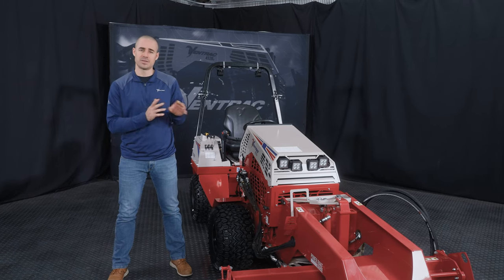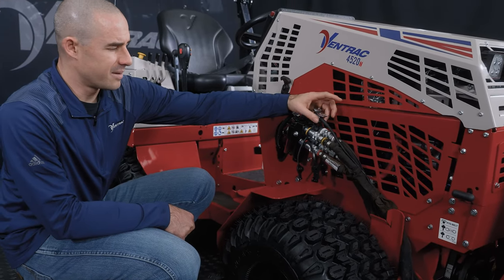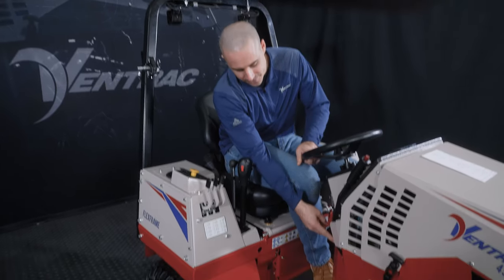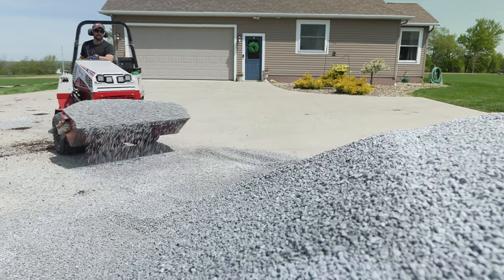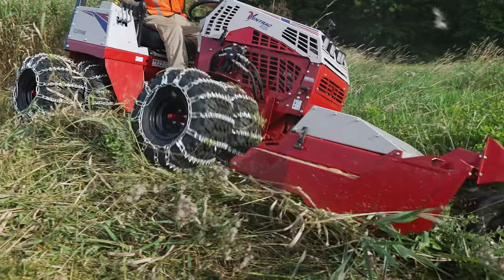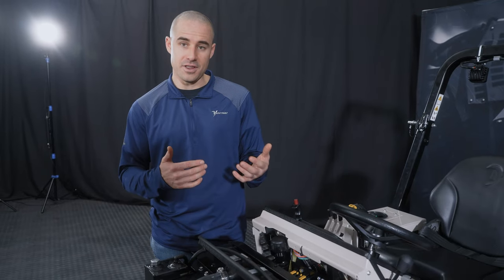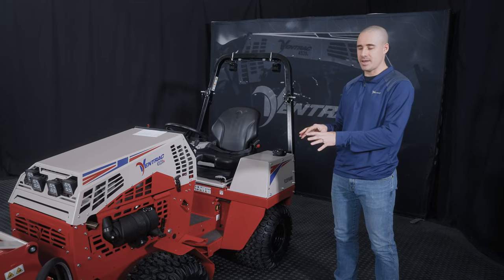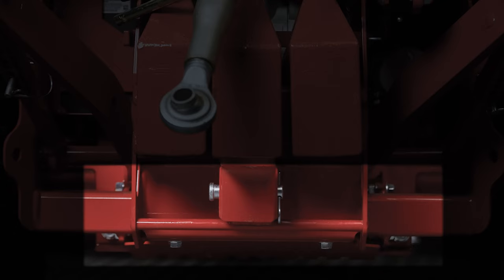Ventrac Tractors: The Complete Quick Start Guide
How to operate the Ventrac 4520 tractor.  In this basic overview, Aaron highlights basic tractor features and controls.

This overview provides Ventrac operators basic refresher information on how to properly and safely operate the Ventrac 4520 series tractor.  Although this video will cover a wide range of features, safety, maintenance, and operational procedures, always read and fully understand the operator's manual before attempting to operate your Ventrac equipment. The manual covers items and procedures specific to your equipment, adjustment specifications, maintenance, and more.

00:00 Introduction
02:30 Connecting Attachments
10:05 Operator Controls
25:24 Wheels
34:05 Weight Transfer
36:09 Basic Maintenance
46:42 3-Point Hitch
49:38 Extras